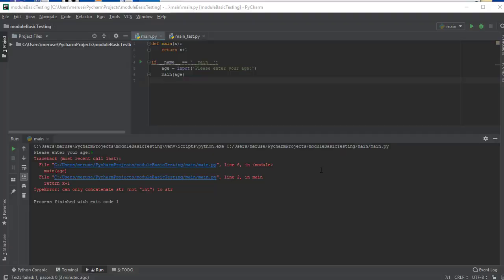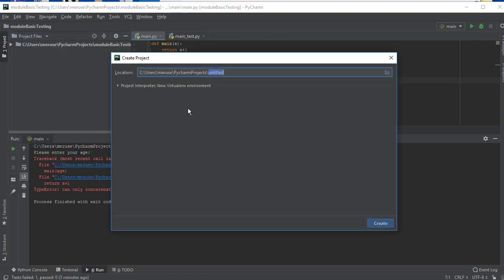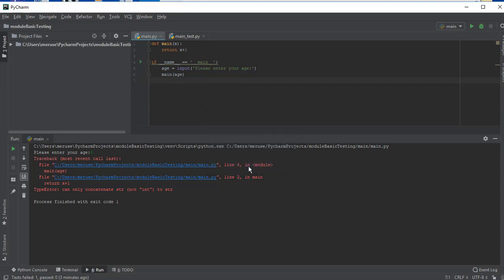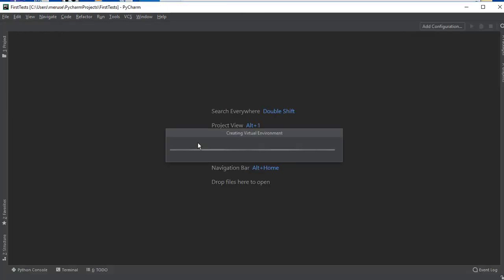Python PyCharm New Project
Creating a new project in PyCharm